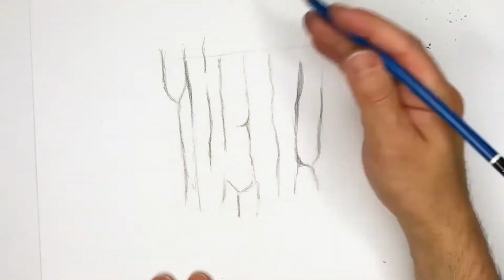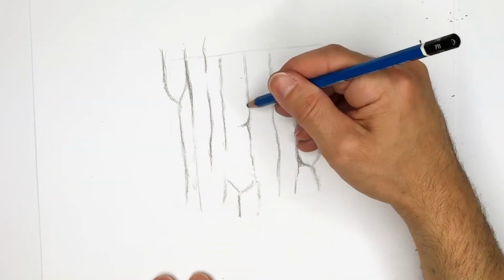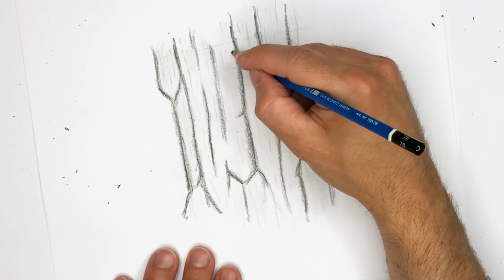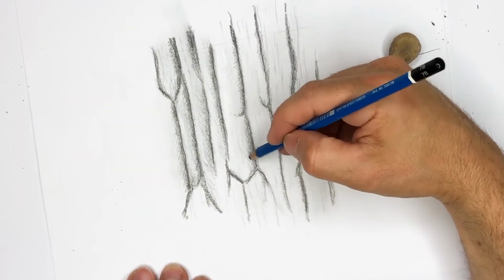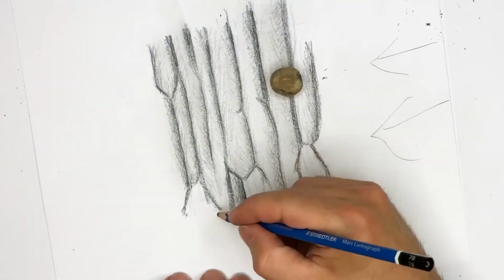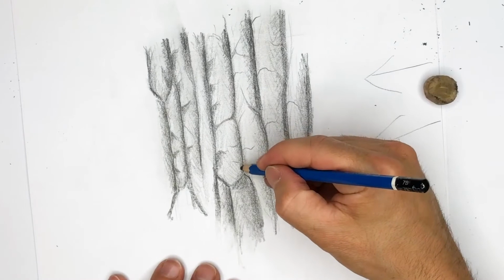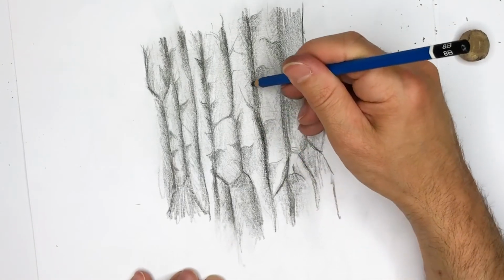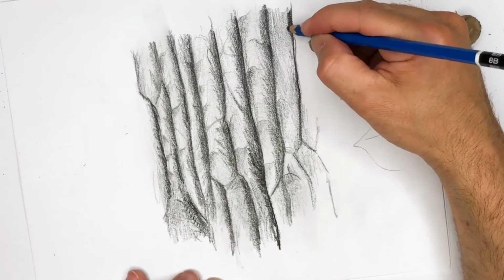How to Draw Tree Bark | FULL TUTORIAL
In this video we'll show you how to draw tree bark. Specifically, we'll show you tree bark from a common tree such as an aged willow tree.

This will be done in a step by step tutorial drawing format with instruction. Learn and follow along; pause as you need to and practice your drawing and sketching skills.